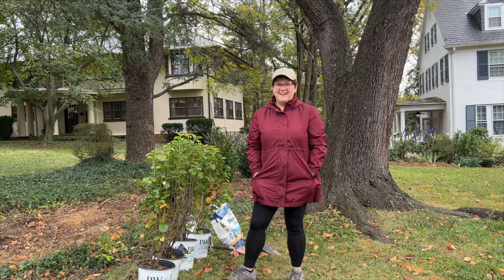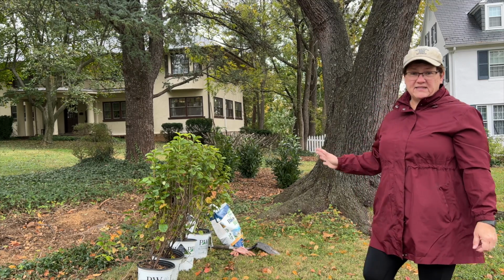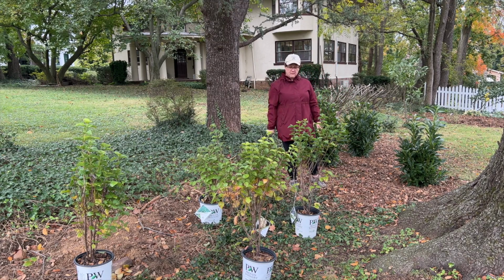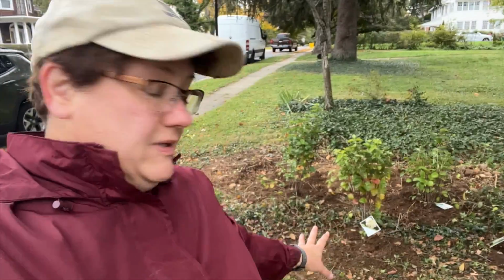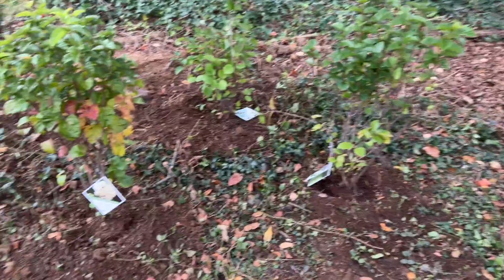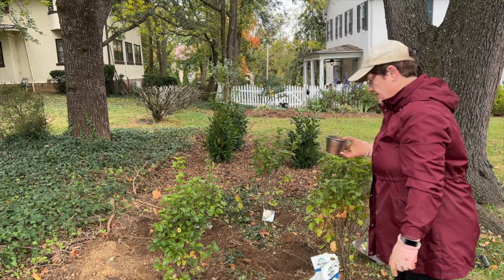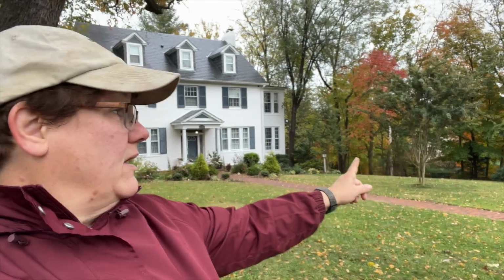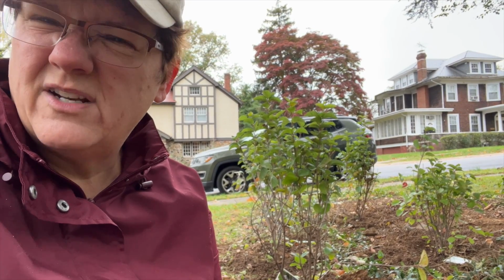Planting Blue Muffin® and All That Glitters® Viburnums - 🌳🌳🌳🌳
In this video, I'm planting them in their location. Come with me as I figure out the best placement, and talk about pros and cons of placing shrubs under trees.   There are three All That Glitters® viburnum and one Blue Muffin® viburnum being planted in this video.